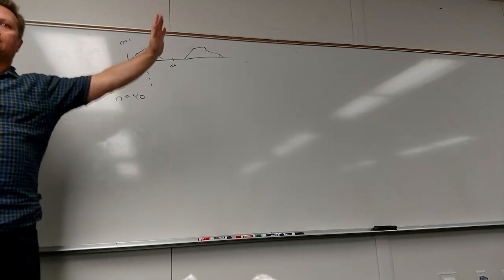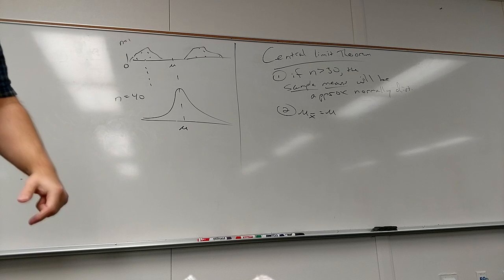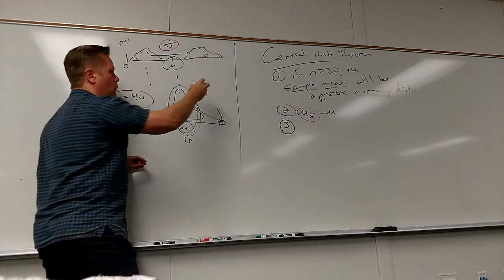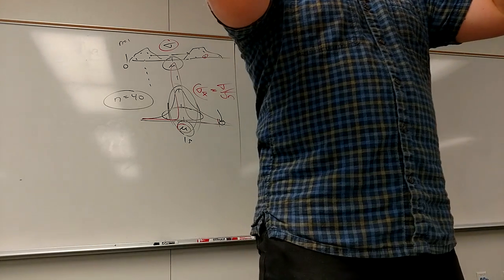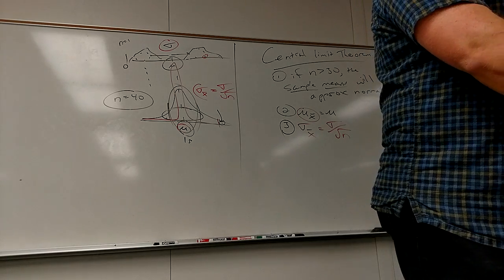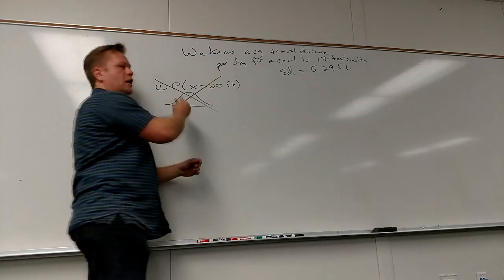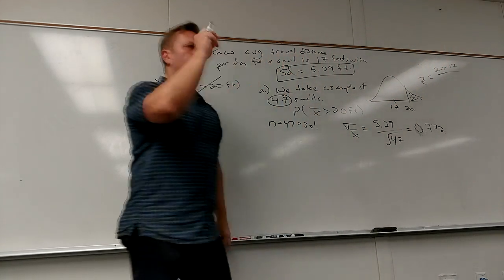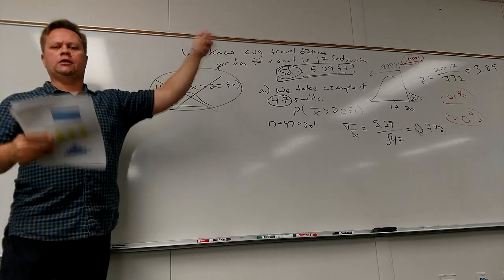Math 160, Mar 20 Lecture, part 1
getting back into chapter 7